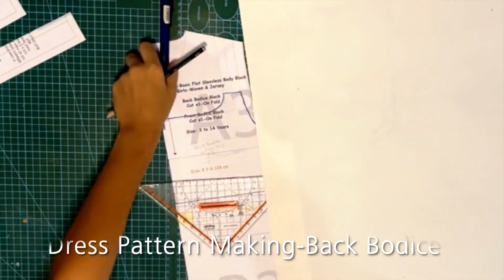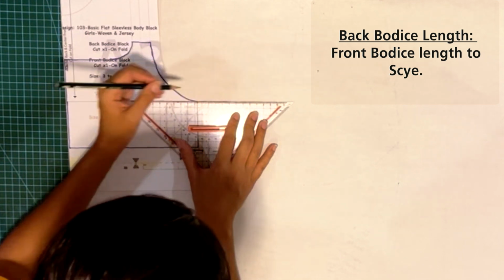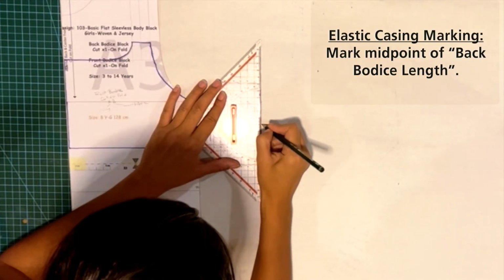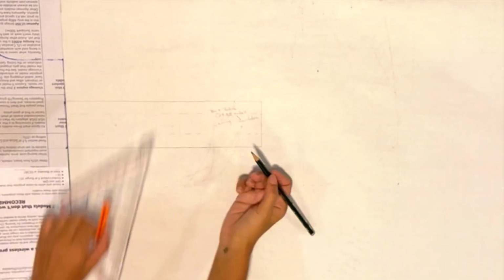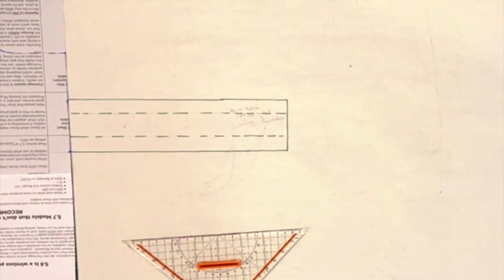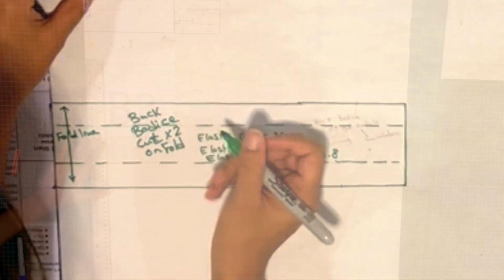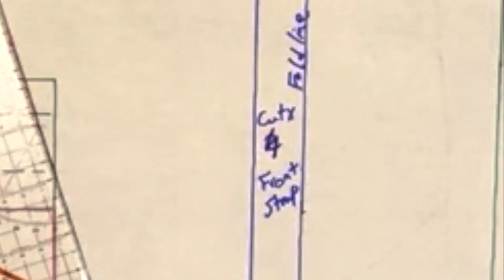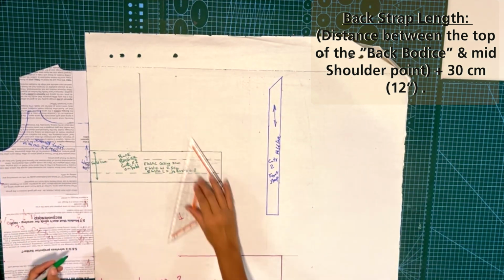DIY How to create Sewing Pattern for Kids Ruffled Dress with Tie Strap Size Newborn to 14 years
Do You want to create your own designs for your kids and get the fit right from the first time.
I'm Gina the founder of Literlier Kids, i'm going to teach you how to create clothing patterns from basic body blocks, so with buying 1 pattern you can create a full wardrobe for your kids.

For Size Newborn to 8 Years

For Size 9-14 Years-Girls:

For Size 9-14 Years-Boys: